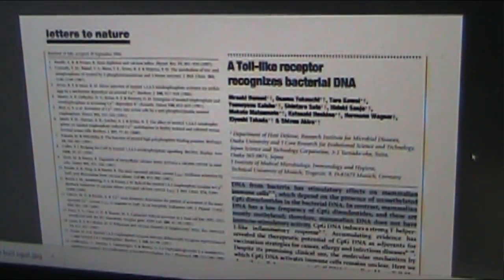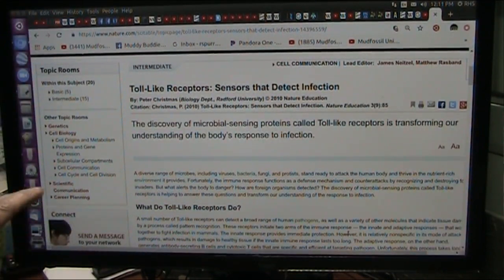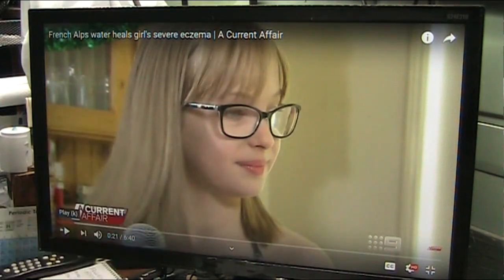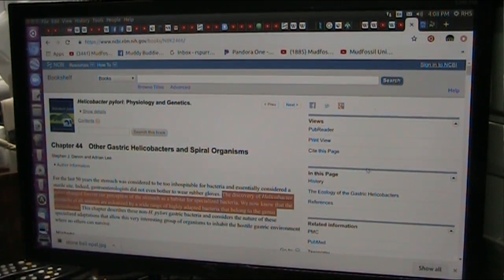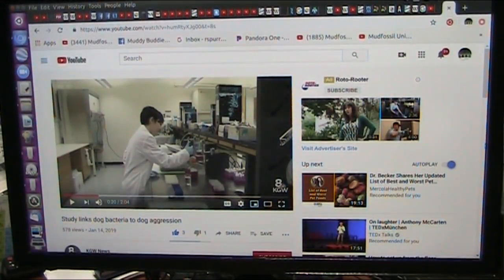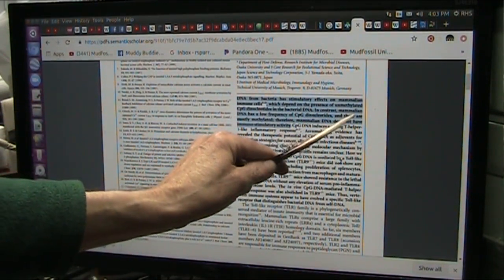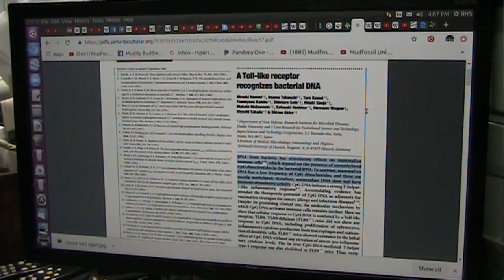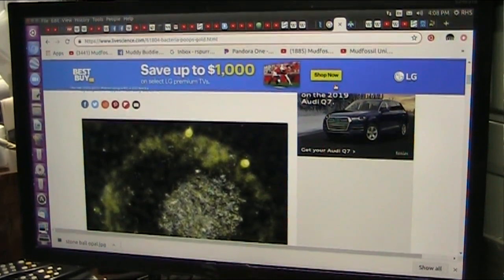In depth look at Bacteria and Health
Some people have wonderful love life with no effort at all...some are healthy with no attention to medical things and others are not so "Lucky". it is luck because Money (gold) cannot buy love or health either it seems.
However. If Bacteria can poop out Gold... they just might be helpful in other ways.